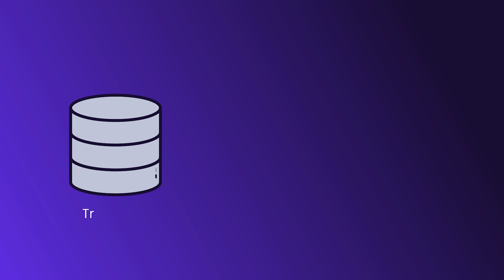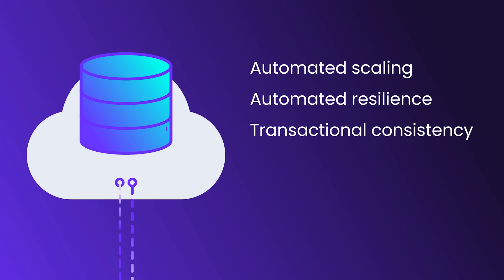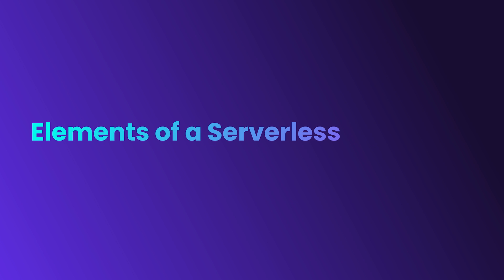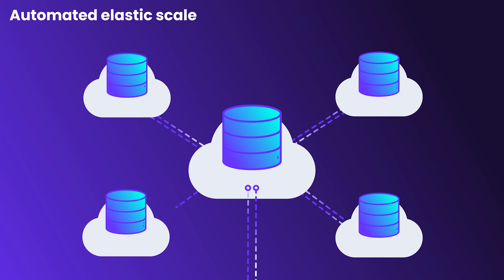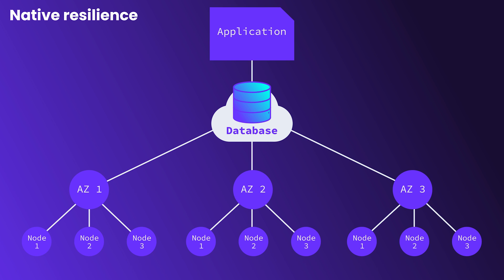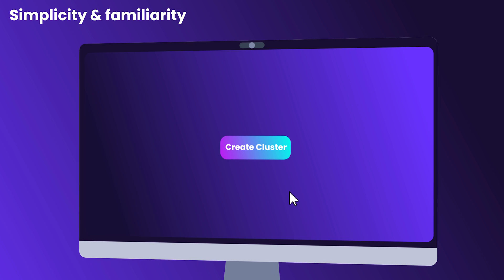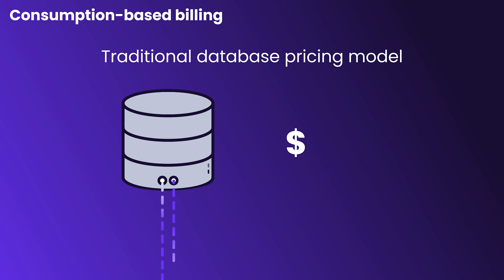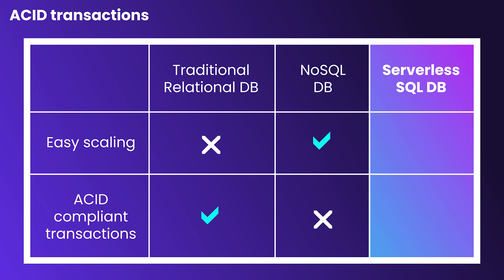What is a serverless database? (in under 3 minutes)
Serverless architecture has revolutionized application development, but the database has been lagging behind. So what is a serverless database – what does it look like when we apply the principles of serverless development to the database?

0:00 What is a serverless database?
0:40 Elements of a serverless database
0:43 Automated elastic scale
1:16 Native resilience
1:33 Simplicity and familiarity
1:53 Consumption-based billing
2:08 ACID transactions
2:22 Speed
2:32 Serverless database summary